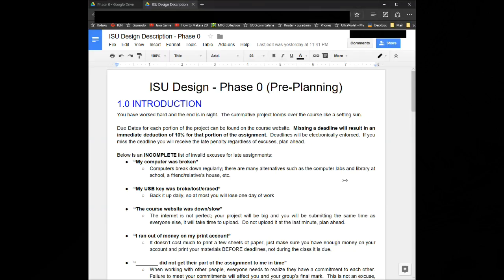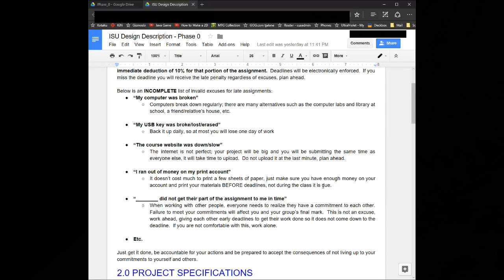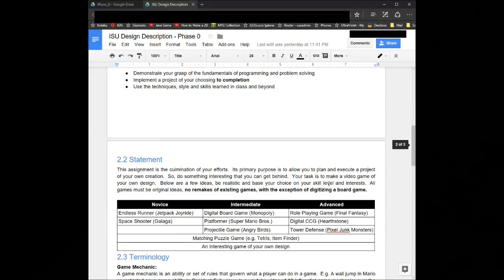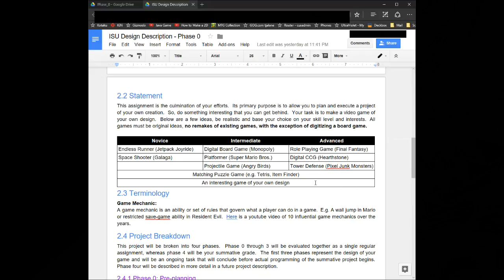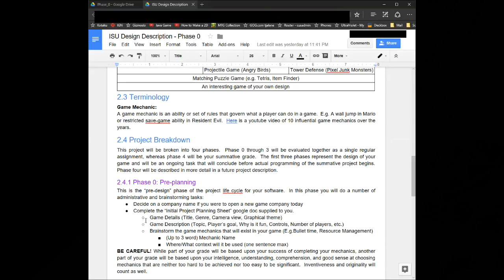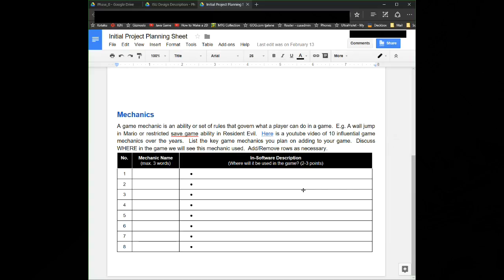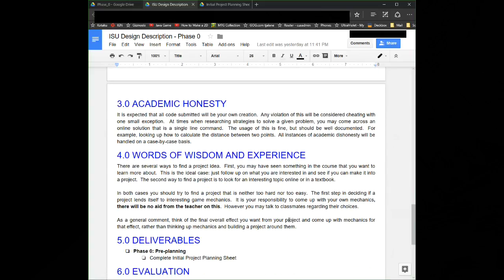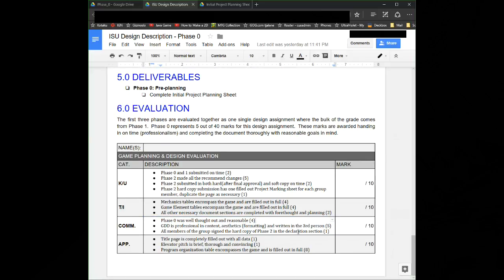Final Project - ISU1 - 01 - Phase 0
An introduction to the Final Project for the course - Phase 0